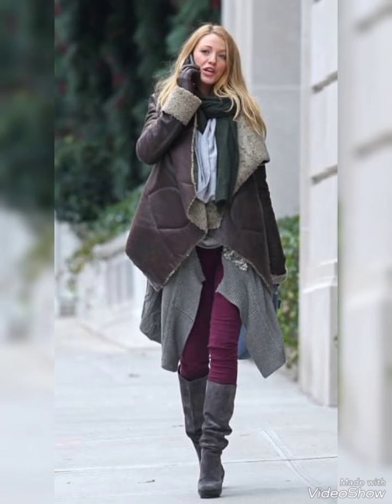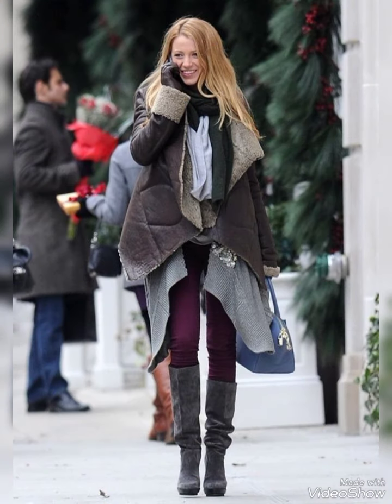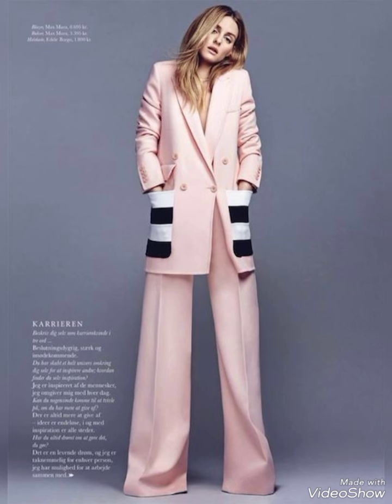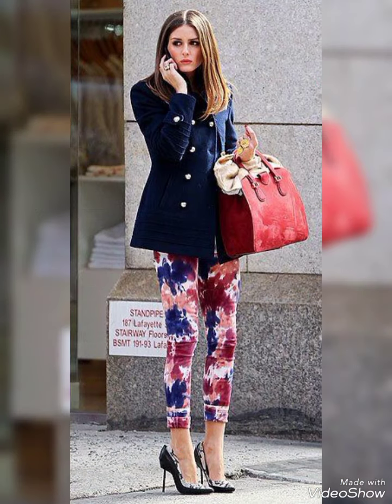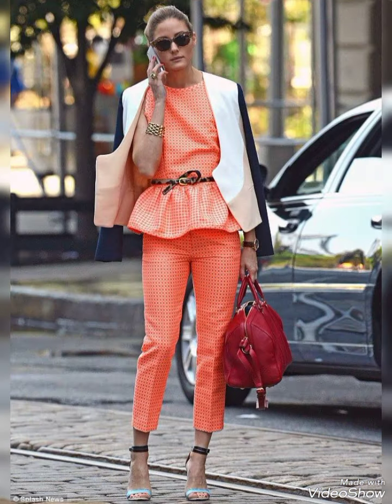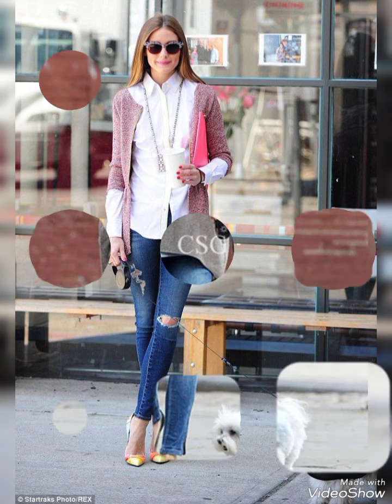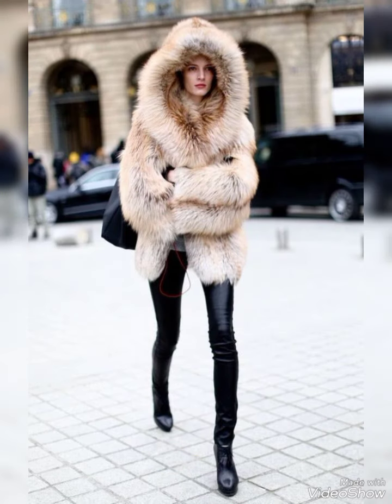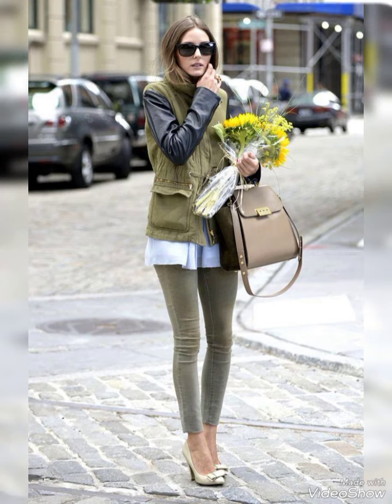Beautiful👌Street Style in London. Street Fashion Trends. Winter 2024